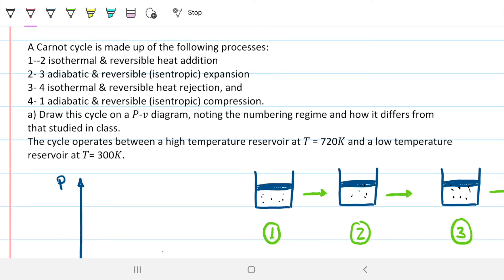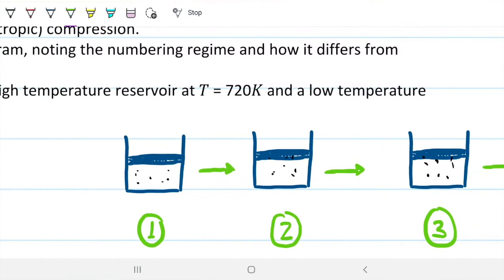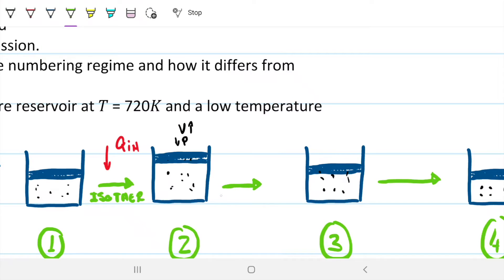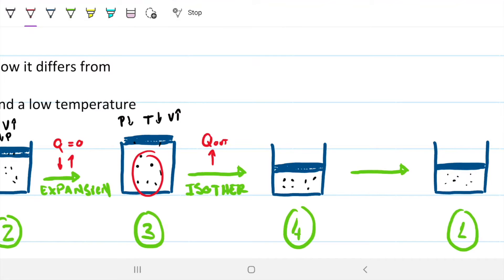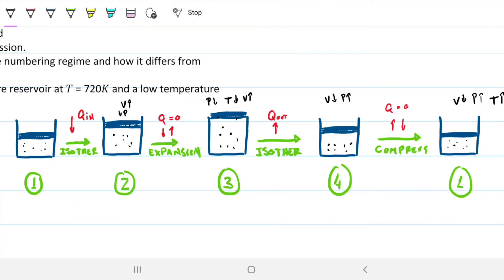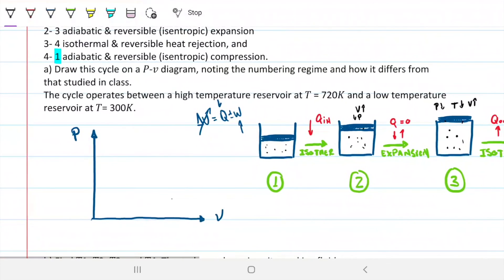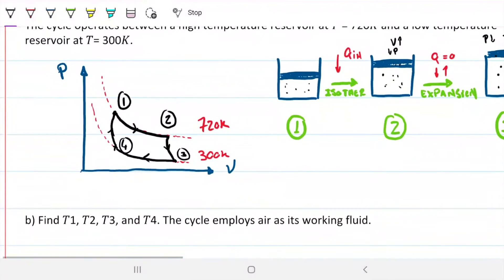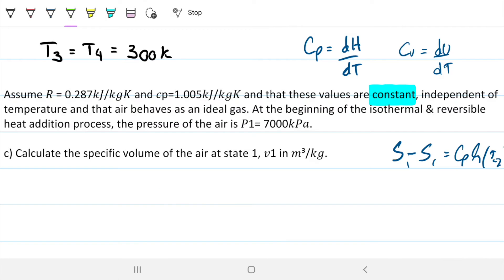Carnot Cycle & Closed System Analysis | Thermodynamics Midterm (Part 1)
Welcome to Engineering Hack! Today we are talking about the Carnot Cycle. We are actually solving step by step the 2021 midterm on thermodynamics which revolves around the Carnot Cycle. If you struggle or have additional questions about the cycle after watching this, let me know and we can make a full video on it. But the idea of this midterm is to revisit all the topic that we have been exposed to since the beginning of the course, and to check the understanding around state changes, irreversibilities (entropy), cycles and the application of the ideal gas equations. There is nothing really new here and the Carnot Cycle is more of a premise used to revisit the previous topics than a question on itself. I've split the solving of the midterm into two videos as a single one would be quite large.

Problem statement: A Carnot cycle is made up of the following processes:
1--2 isothermal & reversible heat addition
2- 3 adiabatic & reversible (isentropic) expansion
3- 4 isothermal & reversible heat rejection, and
4- 1 adiabatic & reversible (isentropic) compression.
a) Draw this cycle on a 𝑃-𝑣 diagram, noting the numbering regime and how it differs from
that studied in class.
The cycle operates between a high temperature reservoir at 𝑇 = 720𝐾 and a low temperature
reservoir at 𝑇= 300𝐾.
b) Find 𝑇1, 𝑇2, 𝑇3, and 𝑇4. The cycle employs air as its working fluid.
Assume 𝑅 = 0.287𝑘𝐽/𝑘𝑔𝐾 and 𝑐p=1.005𝑘𝐽/𝑘𝑔𝐾 and that these values are constant, independent of temperature and that air behaves as an ideal gas. At the beginning of the isothermal & reversible heat addition process, the pressure of the air is 𝑃1= 7000𝑘𝑃𝑎.
c) Calculate the specific volume of the air at state 1, 𝑣1 in 𝑚³/𝑘𝑔.
At the end of the isothermal & reversible heat addition process, the specific volume of the air has doubled.
d) Calculate the specific volume of the air at state 2, 𝑣2 in 𝑚³/𝑘𝑔.
e) Calculate the pressure of the air at state 2, 𝑃2 in 𝑘𝑃𝑎.
f) Then calculate 𝑣3 in 𝑚³/𝑘𝑔, 𝑃3 in 𝑘𝑃𝑎, 𝑣4 in 𝑚³/𝑘𝑔, and 𝑃4 in 𝑘𝑃𝑎.
Put these answers into the table below.
g) Using the energy balance equation for closed systems, calculate 𝑞12 in 𝑘𝐽/𝑘𝑔, 𝑤12 in 𝑘𝐽/𝑘𝑔, 𝑞23 in 𝑘𝐽/𝑘𝑔, 𝑤23 in 𝑘𝐽/𝑘𝑔, 𝑞34 in 𝑘𝐽/𝑘𝑔, 𝑤34 in 𝑘𝐽/𝑘𝑔, 𝑞41 in 𝑘𝐽/𝑘𝑔, and 𝑤41 in 𝑘𝐽/𝑘𝑔.
h) Calculate the thermal efficiency of the Carnot cycle by employing both:
i) Calculate the change in specific entropy for each process, i.e.: s2 - s1 in 𝑘𝐽/𝑘𝑔𝐾, 𝑠3-𝑠2 in 𝑘𝐽/𝑘𝑔𝐾, 𝑠4-s3 in 𝑘𝐽/𝑘𝑔𝐾, and 𝑠1-s4 in 𝑘𝐽/𝑘𝑔𝐾.

Answer:
a) Diagram at 08:10
b) T1=T2=720 K
T3=T4= 300 K
c) v1 = 0.02952 m³/kg
d) v2 = 0.05904 m³/kg
e) P2 = 3500 kPa
f) v3 = 0.527 m³/kg
P3 = 163.43kPa
v4 = 0.263 m³/kg
P4 = 326.96 kPa
Table at 17:10
g) Q12 = W 12 = 143.23 kJ/kg
Q23 = 0
W23 = 301.3 kJ/kg
Q34 = W34 = -59.84 kJ/kg
Q41 = 0
W41 = -301.66 kJ/kg
h) e = ~58.2%
i) s41 = s23 = 0
s12 = 0.2 kJ/kg K
s34 = -0.2 kJ/kg K

On this video:
00:00 Intro
0:19 Carnot Cycle Analysis
05:24 Drawing P-v diagram
08:10 Finding temperatures
08:38 Ideal gas analysis
09:38 Specific volume state 1
10:41 Specific volume state 2
11:11 Pressure state 2
12:20 Isentropic analysis
13:38 Specific volume state 3
14:32 Pressure state 3
15:22 Specific volume state 4
16:17 Pressure state 4
17:10 Assessing the answers